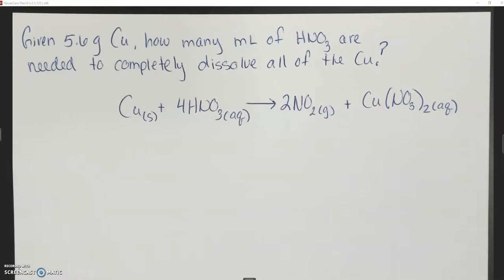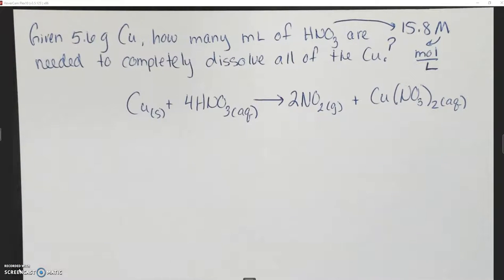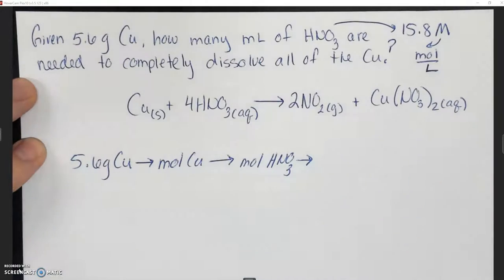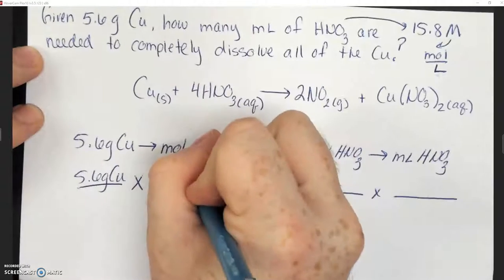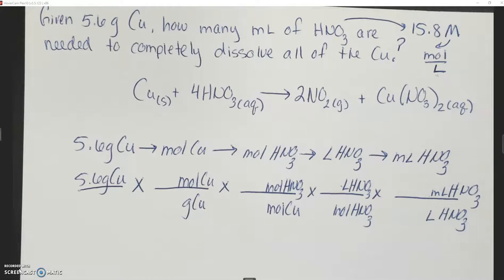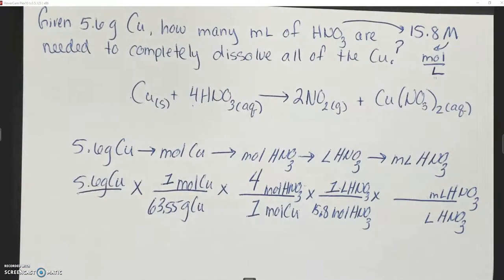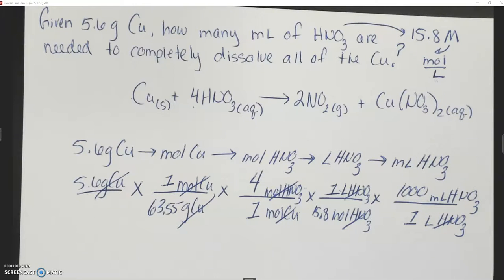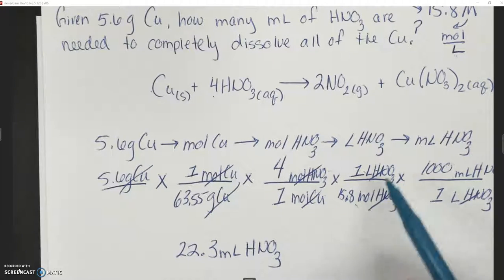Pre-Lab 2 Question 1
Stoich problem